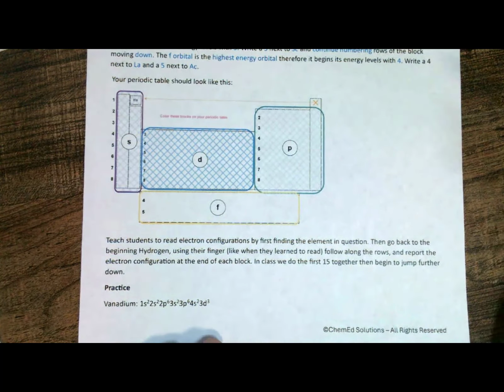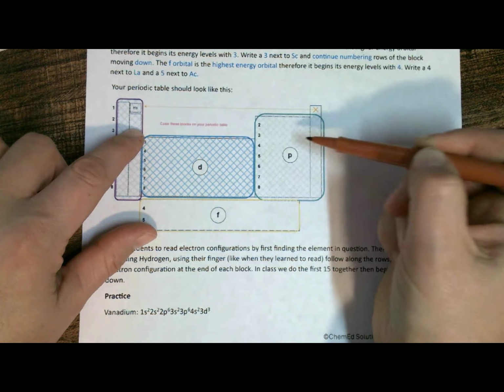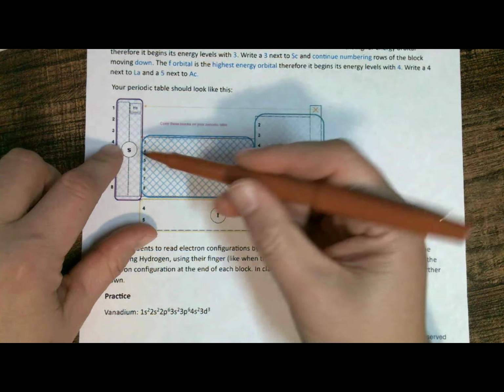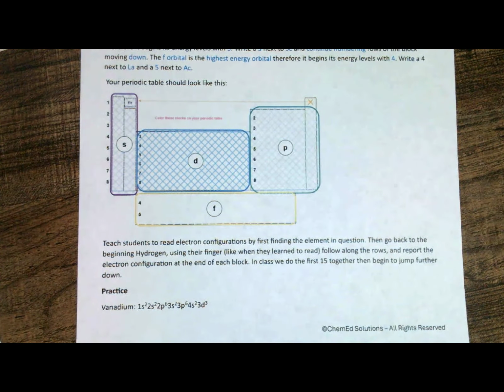Electron Configurations - Teaching Tip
This method is the best way to teach high school chemistry students how to reliably predict accurate electron configurations without memorizing orbital progressions. Teachers who use this method create confident students who can quickly identify the electron configuration of any element on the periodic table. Students will be able to utilize the periodic table as an easy-to-understand support and tool for all electron configurations of atoms and ions.